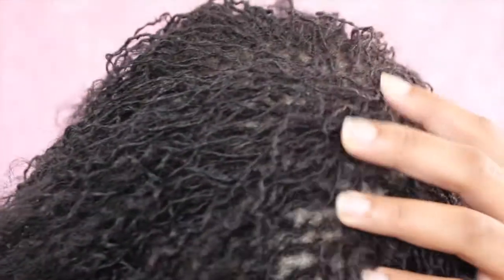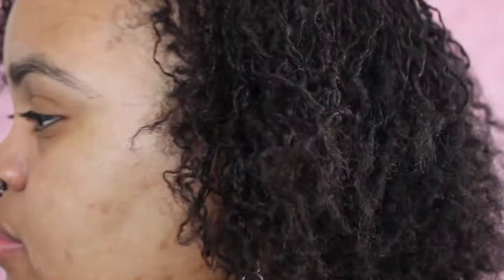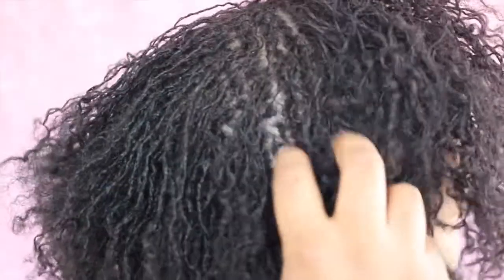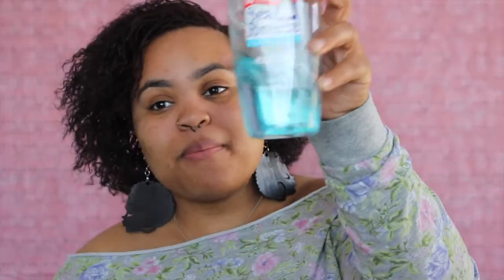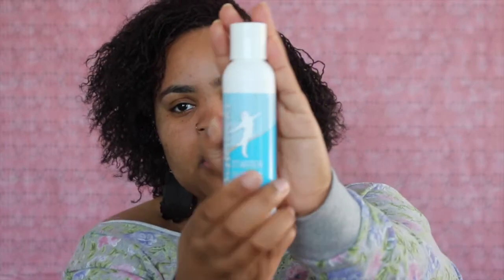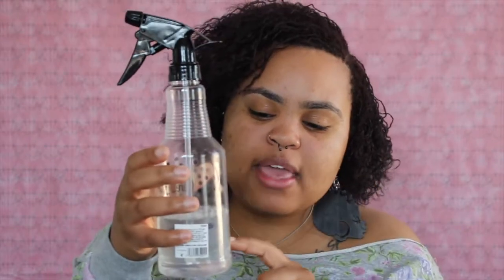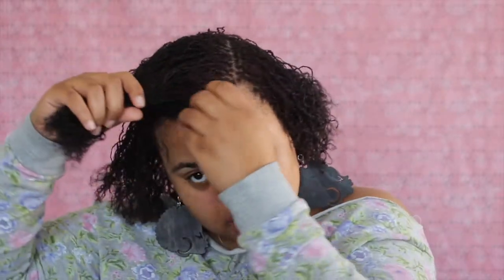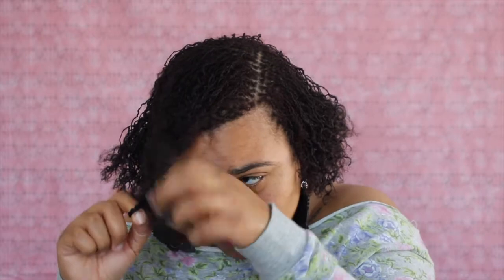Sisterlocks One Month Update + Products I Use!!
Every leash is discounted by 20%

My name is Kenissa Ra’chada and I am so happy to be sharing with you guys! This is a video all about sisterlocks! I recently get my sisterlocks established and I decided to document it! I hope you enjoy!! Xoxo